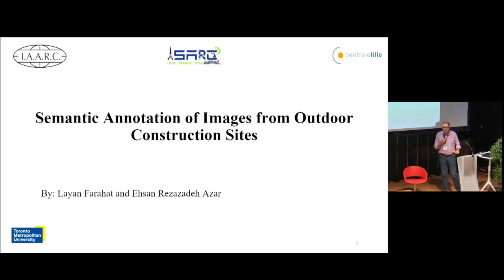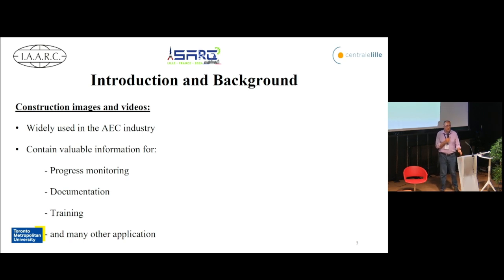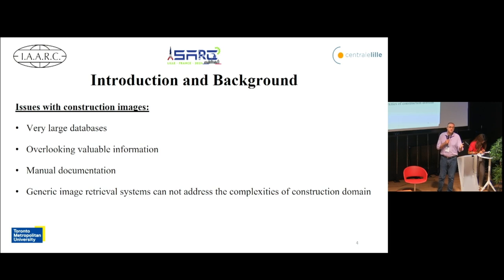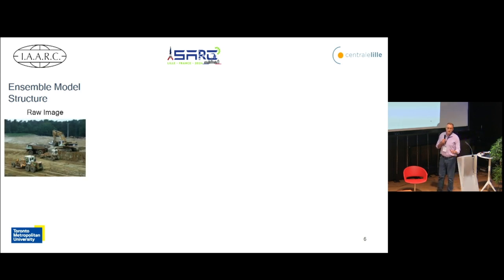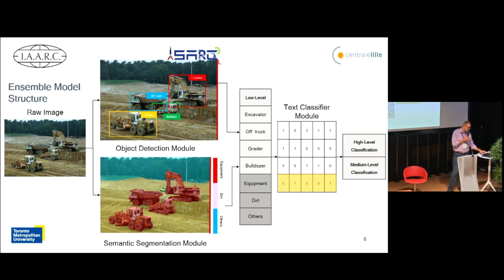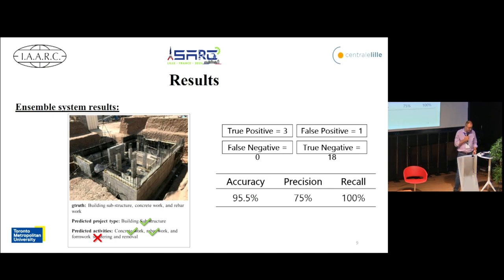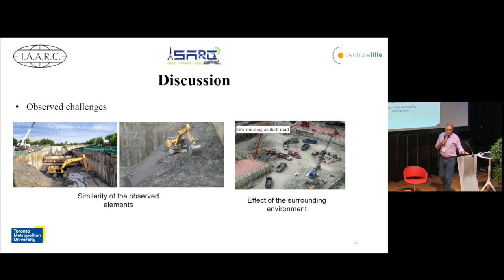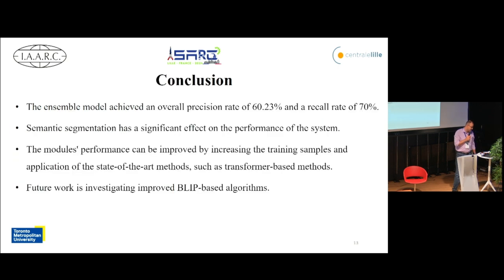Paper ID 291 - ISARC 2024 by Layan Farahat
Title: Semantic annotation of images from outdoor construction sites

Authors: Layan Farahat, Ehsan Rezazadeh Azar

Abstract: Valuable information is embedded in construction images which can be used for different construction engineering and management purposes. The availability of low-cost cameras and robust artificial intelligence methods has increased the use of imaging technology in construction sites. However, these rich data sources are not often used to their full potential due to subjective documentation, leading to potentially overlooking valuable content. This study proposes an ensemble approach that utilizes deep learning techniques for object recognition, pixel-level segmentation, and text classification to annotate still images from outdoor construction scenes at medium (ongoing activities) and high (project type) levels. Experimental results demonstrate the potential of this approach by achieving a 70% overall recall rate